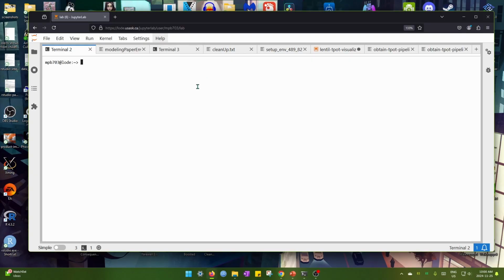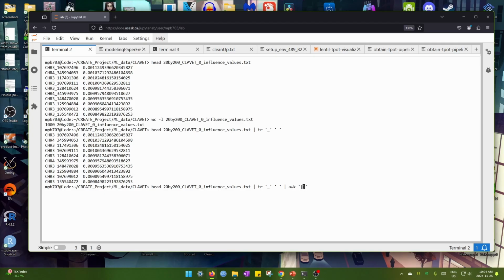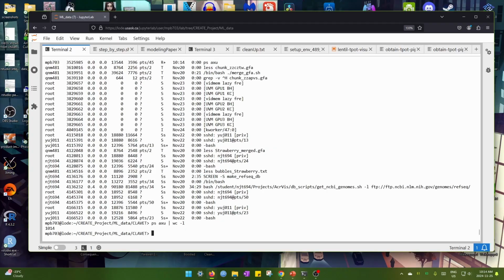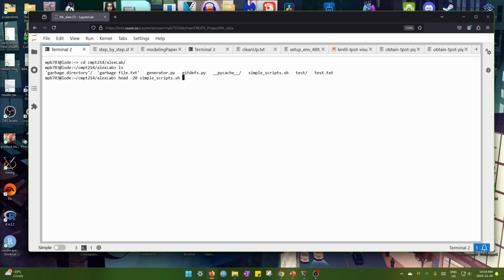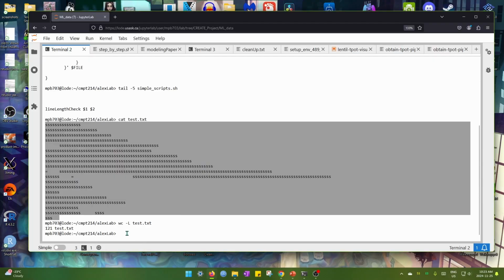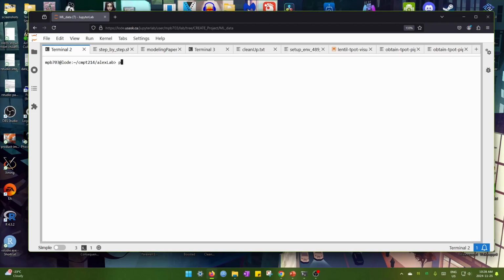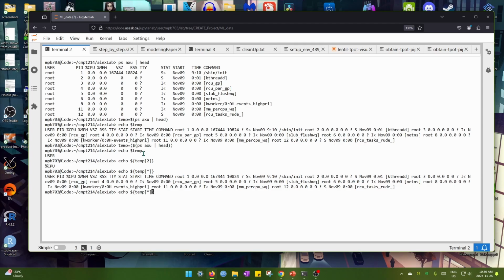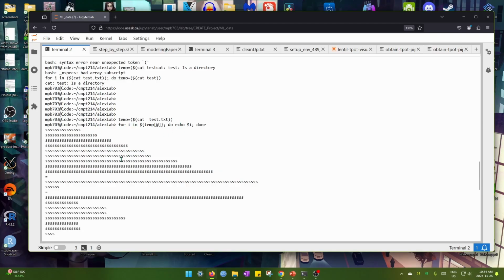SnowDayLabTutorial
Bash, the terminal, and you(r data).